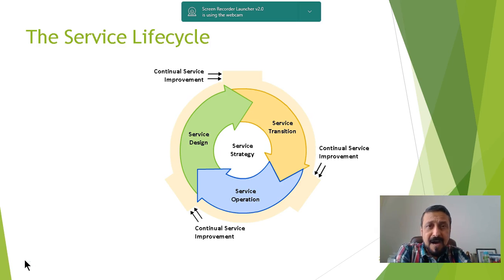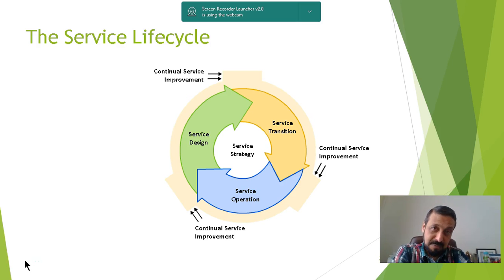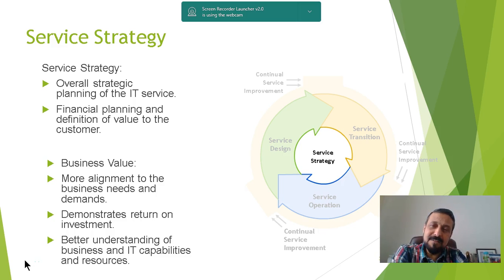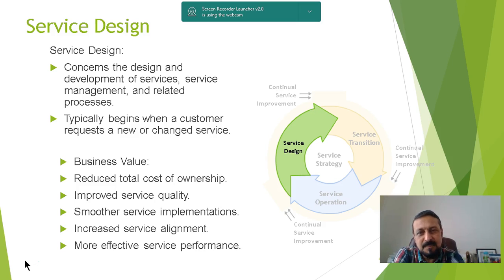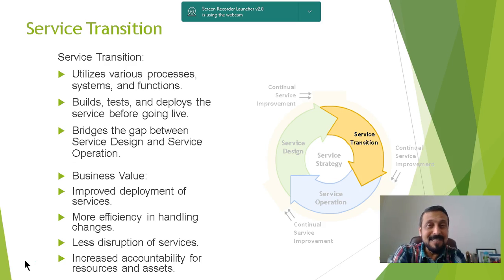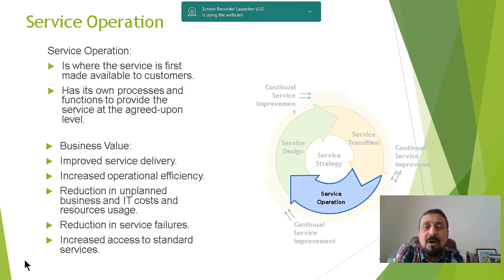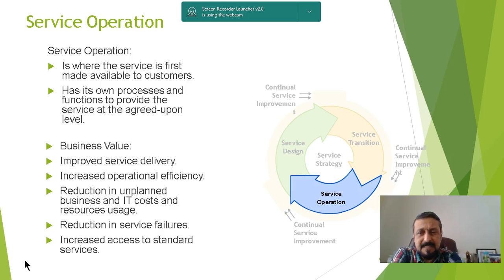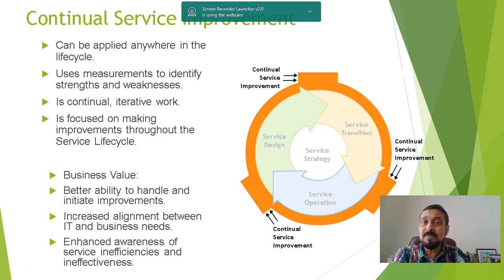ITIL Training Video 4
ITIL Foundation Training Video 4